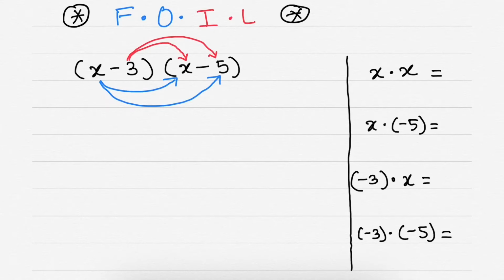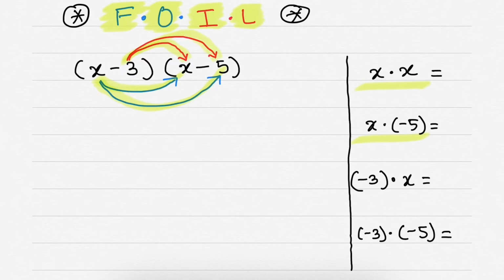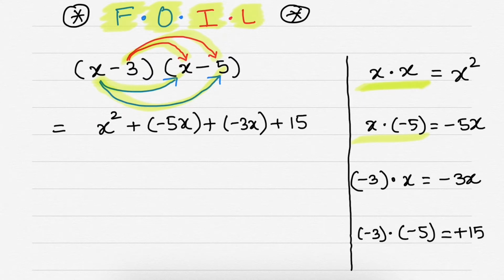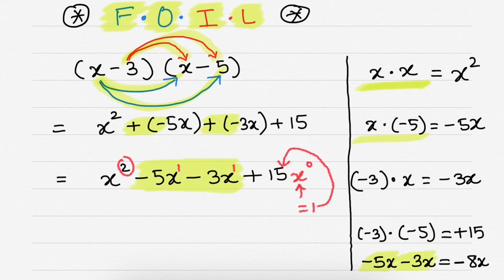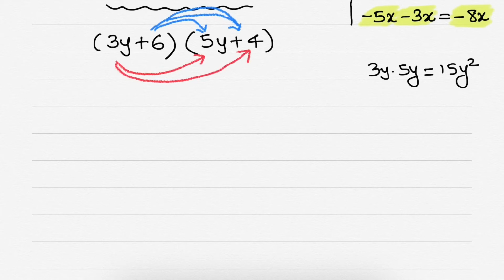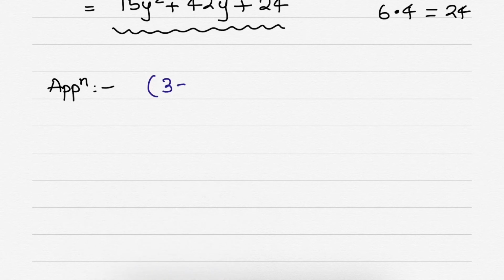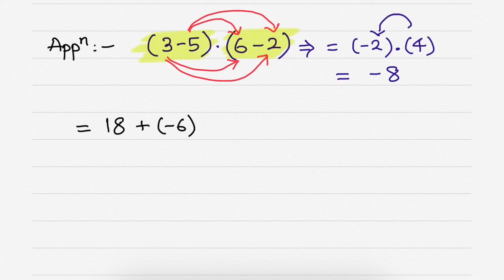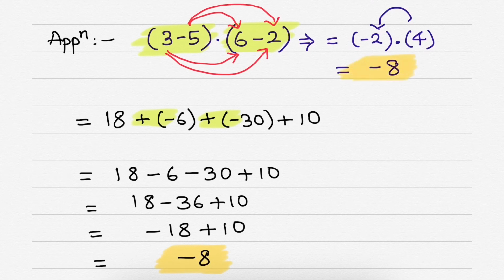FOIL Method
Objective- Use the foil method to multiply binomials.